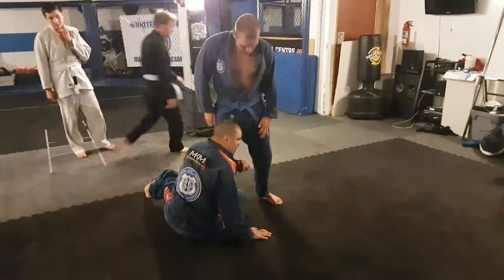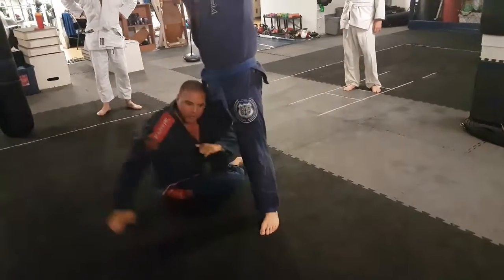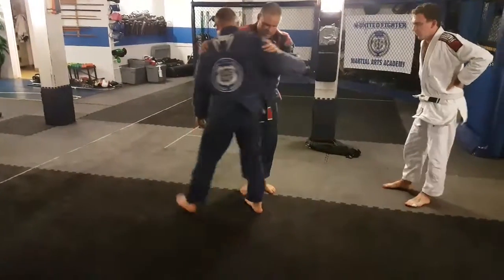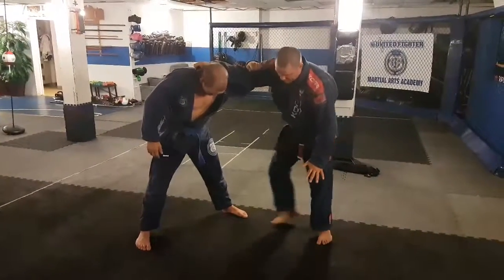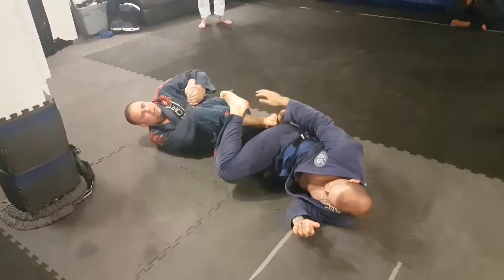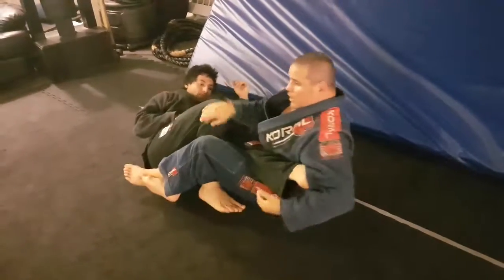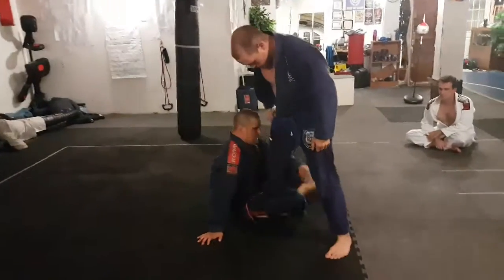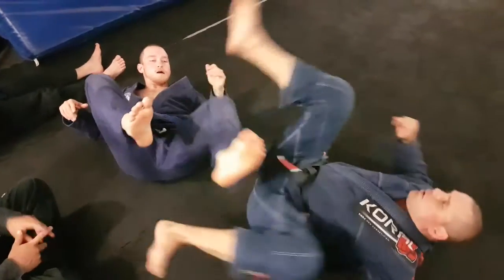Inverted guard work